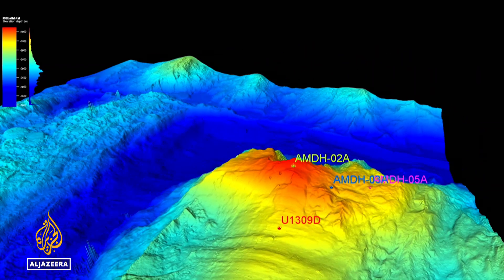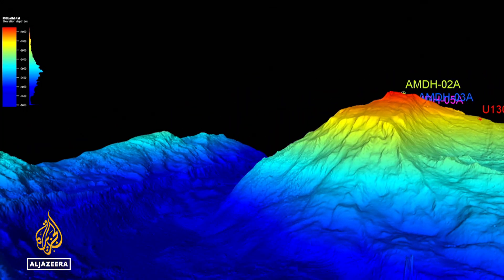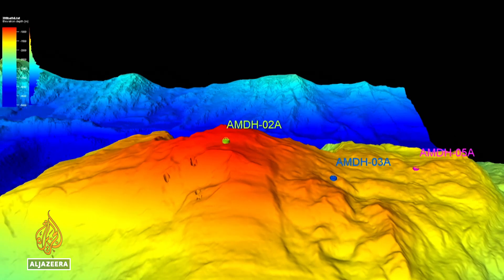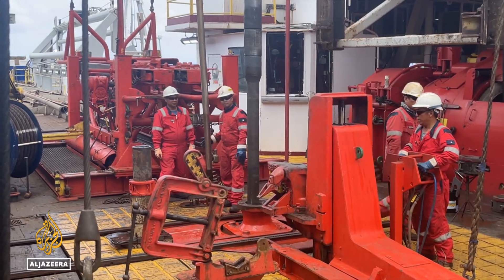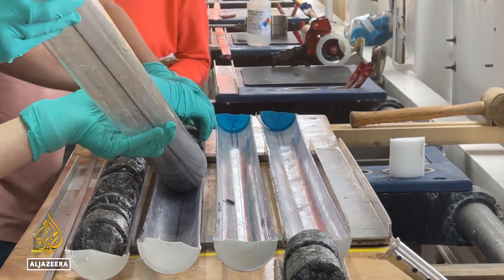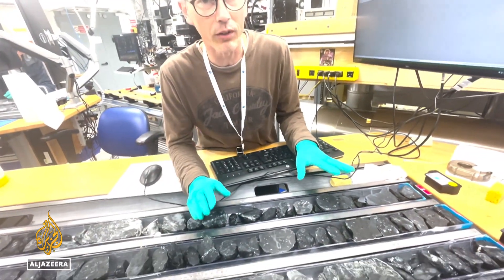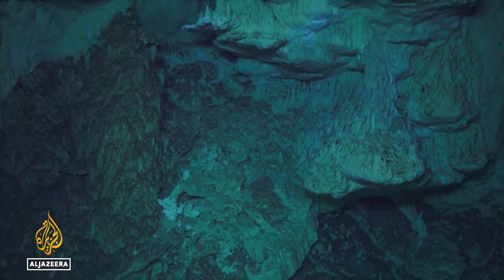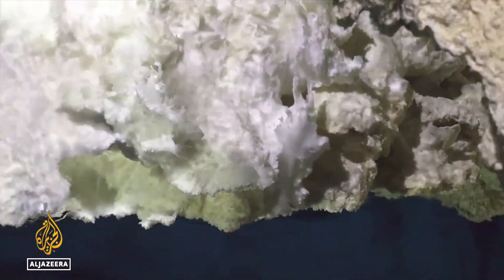Scientists search for the origins of life under the sea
Where did life begin? That is one of the questions scientists on board a research ship in the middle of the Atlantic Ocean are hoping to answer.
Their expedition to an underwater mountain called the Lost City has just come to an end.
Al Jazeera’s Colin Baker spoke to them about their three-month mission.